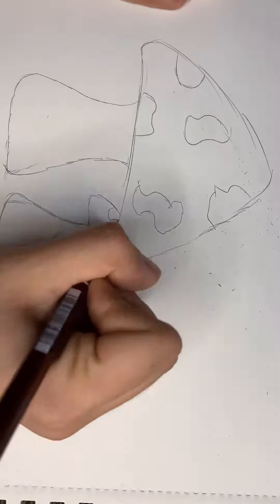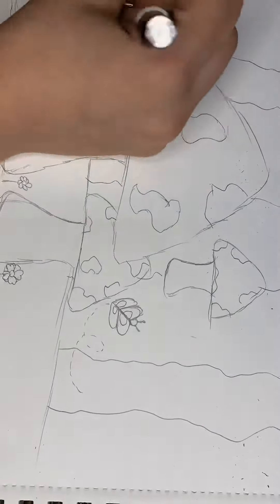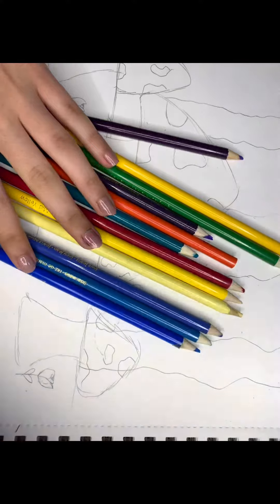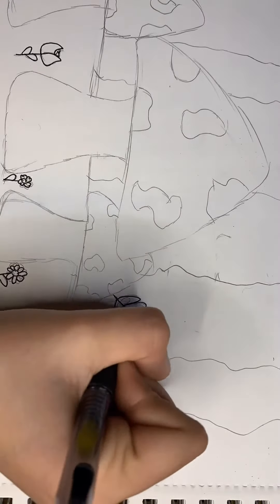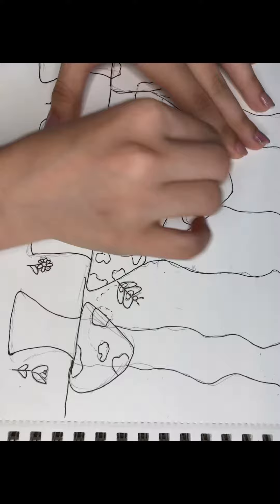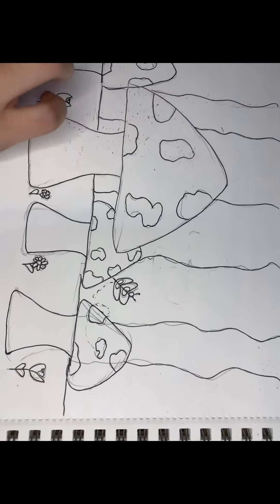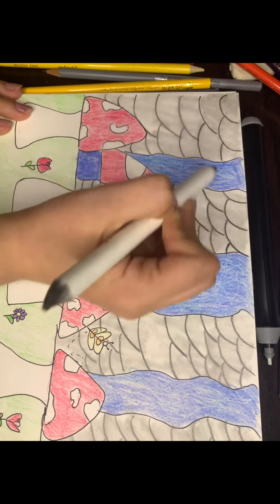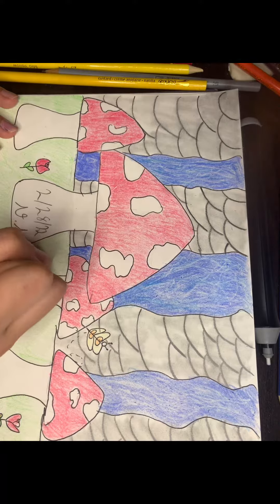Fairy Garden Drawing 🧚🧚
For better quality: Go to quality,advanced,480